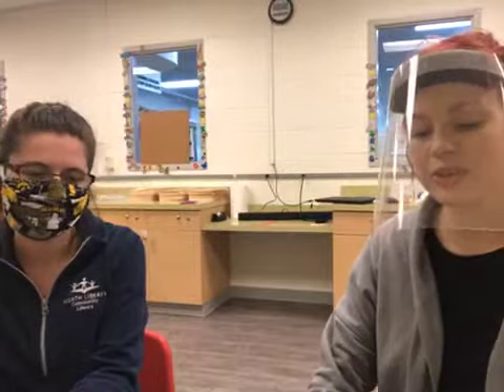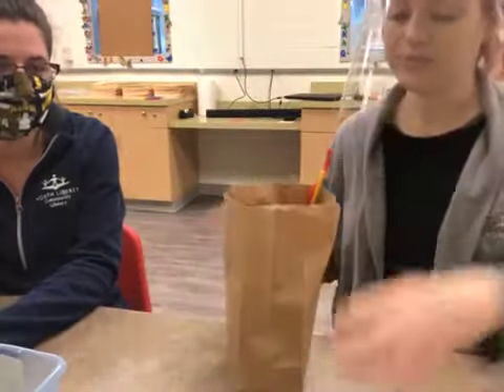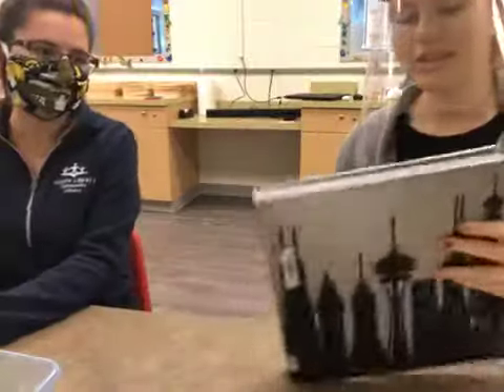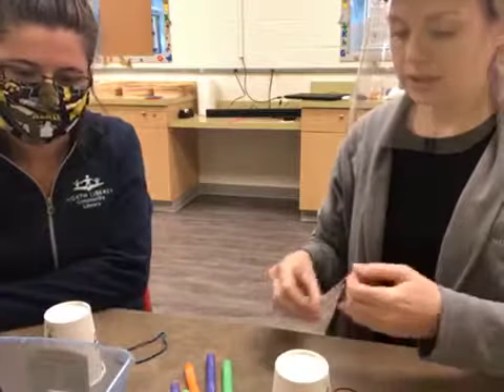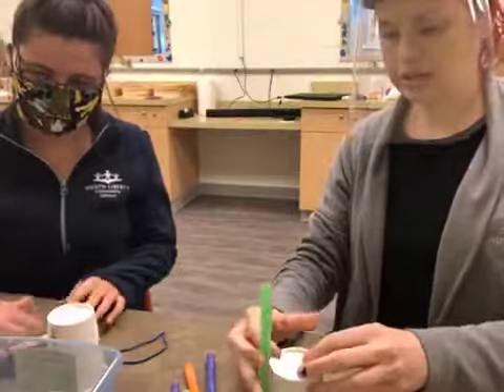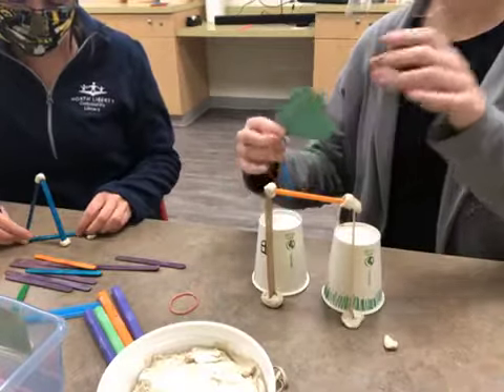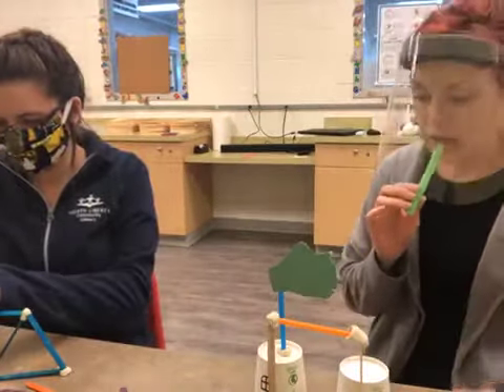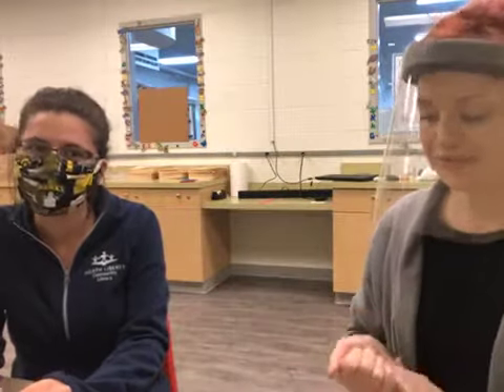Summer Reading Program: Make a Big Bad Wolf Proof House!